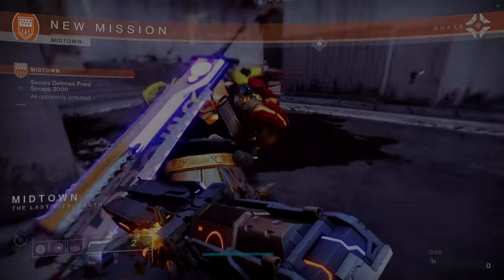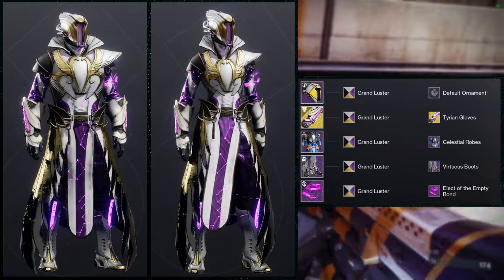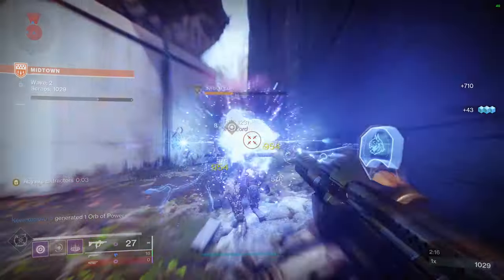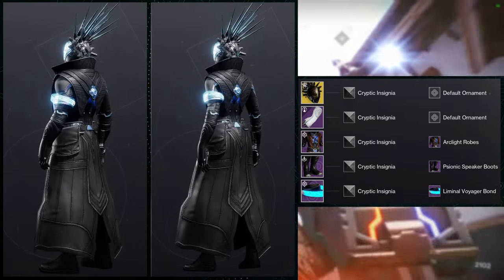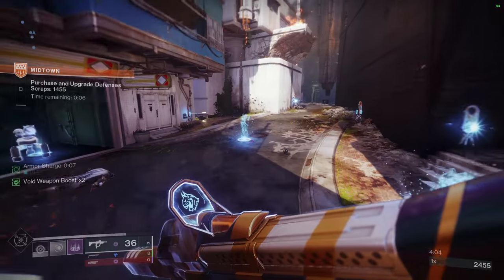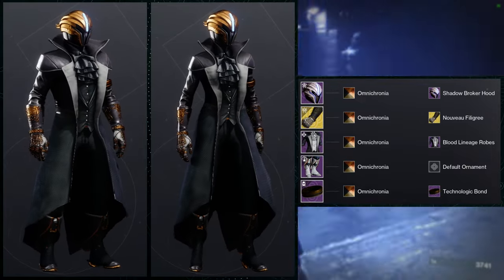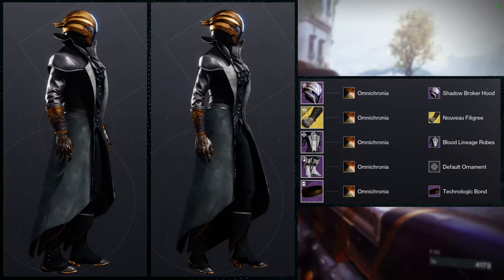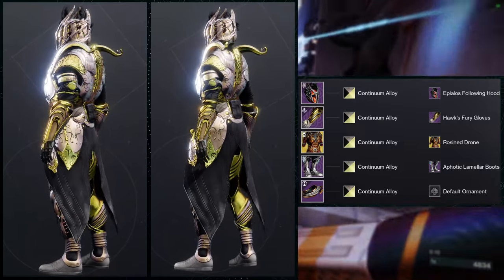Destiny 2: Warlock Parade Sets! | Season of the Wish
Warlocks! Ya'll are finally getting the parade sets and honestly ya'll got some amazing pieces but as a whole its meh. Let me know what ya'll think about the sets in the comments below.

00:00 Intro
01:03 1st Set
02:14 2nd Set
04:03 3rd Set
05:34 4th Set
07:32 5th Set
09:37 Outro